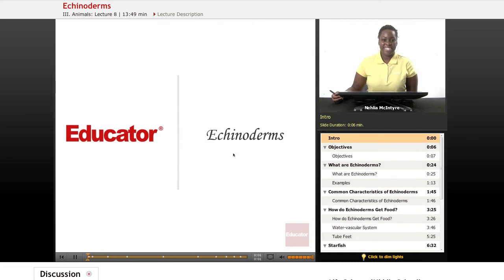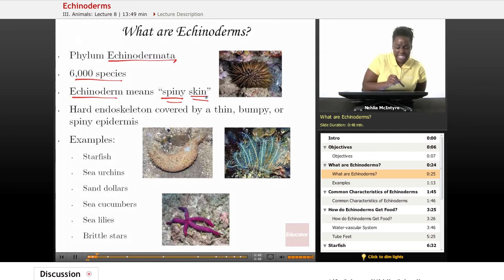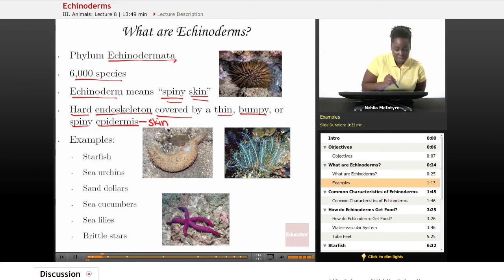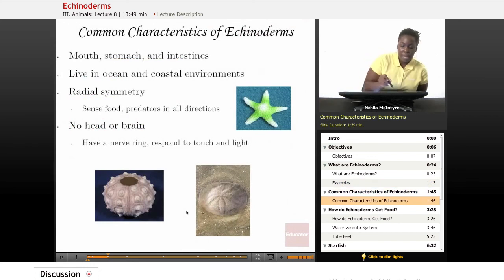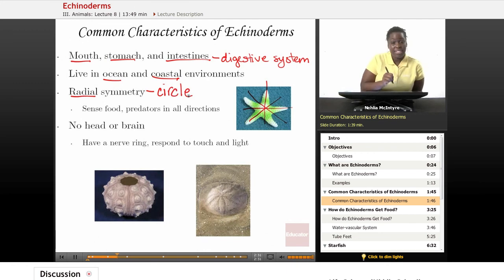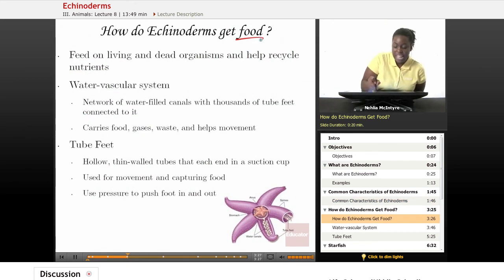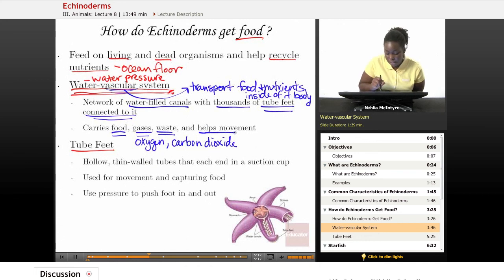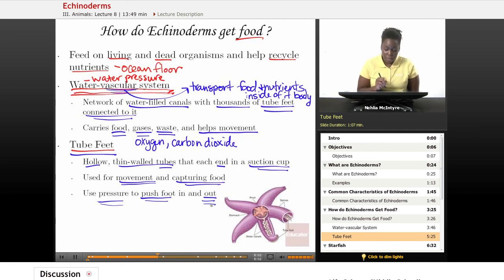Life Science: Echinoderms